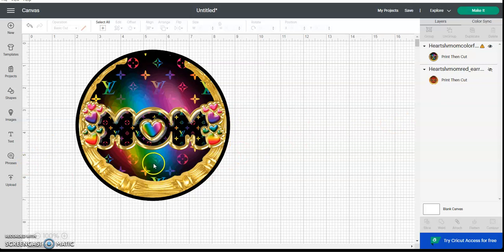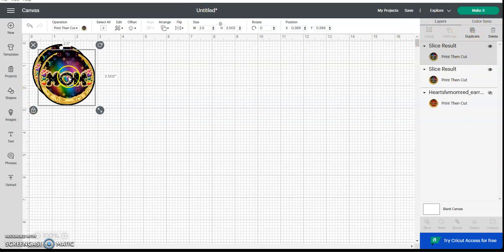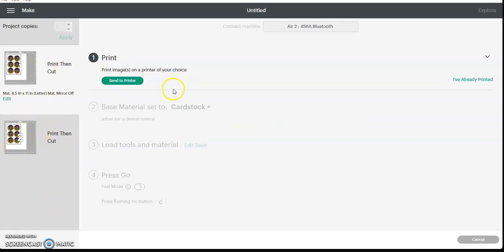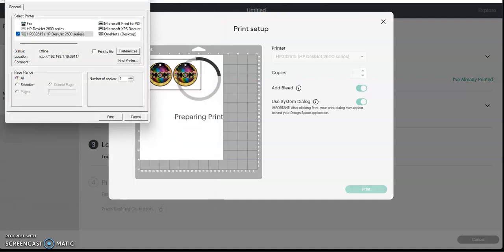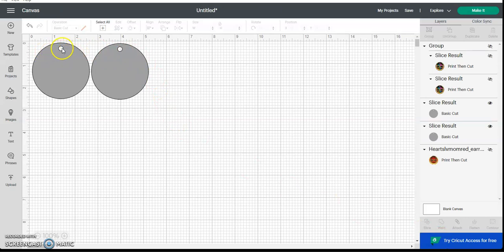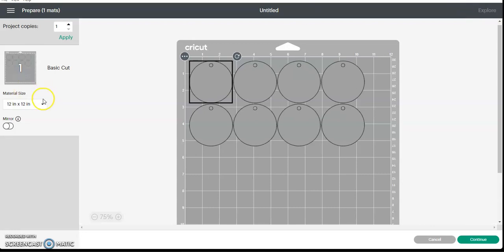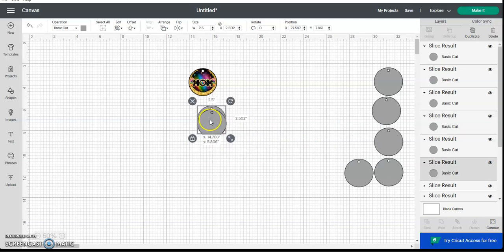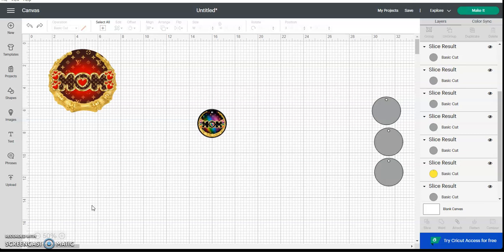How to use the group freebie- Print Then Cut Earrings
This video is just showing you how the group freebie to make print then cut earrings.